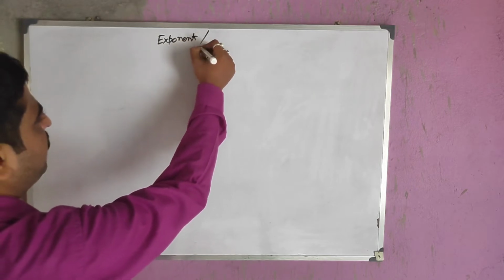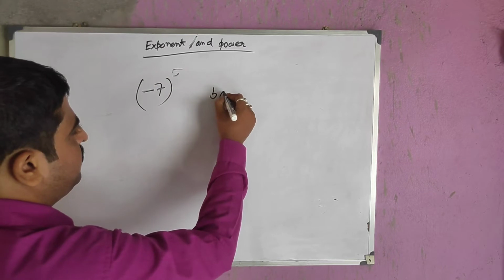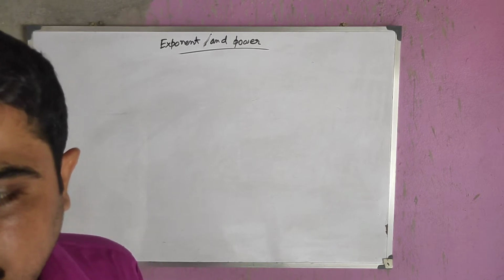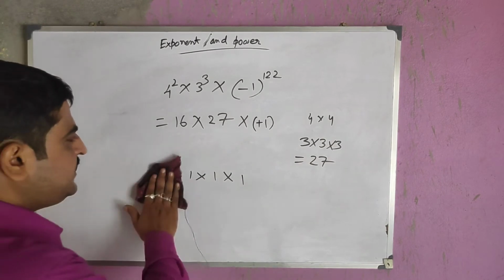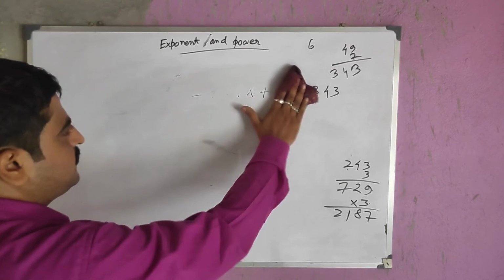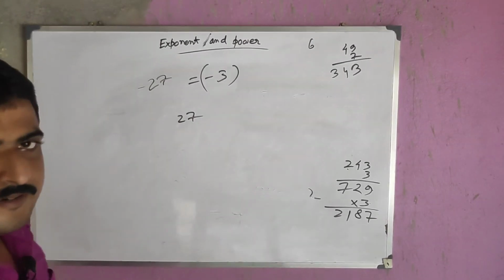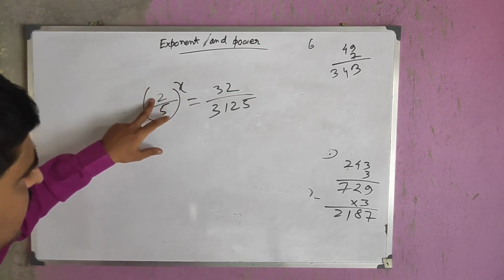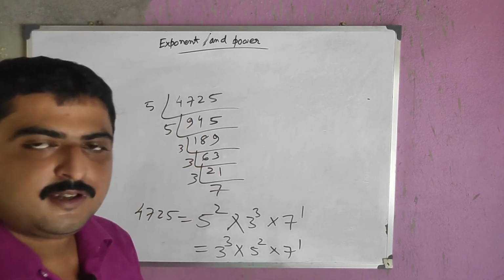Exponent and power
Related Topics- exponents and powers class 8
 exponents and powers class 8 icse exponents and powers class 8 exercise 12.1
exponents and powers class 8 exercise 12.2
exponents and powers class 7 exercise 13.2
 exponents and powers class 7 exercise 13.1
 exponents and powers class 8 cbse
 exponents and powers class 8 magnet brains

and SHARE to ALL